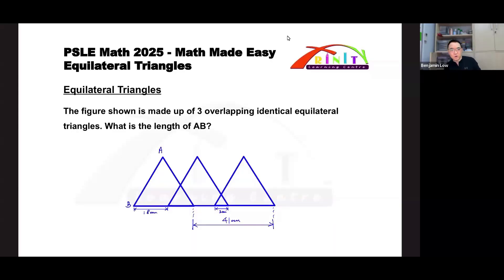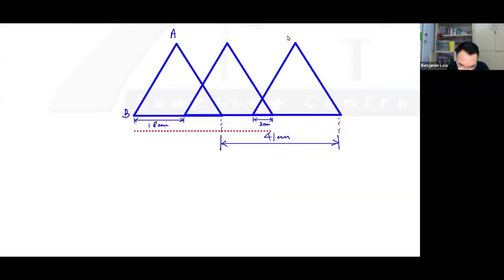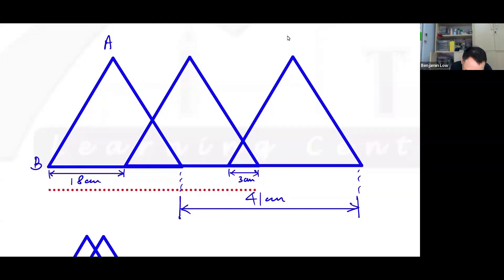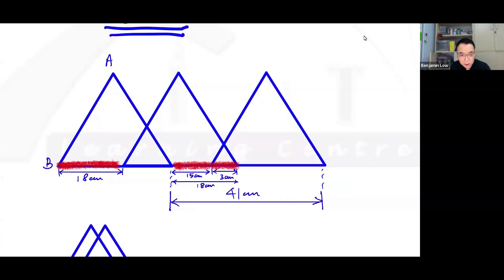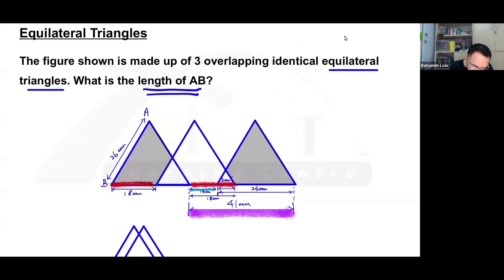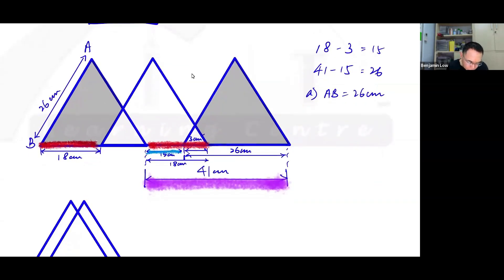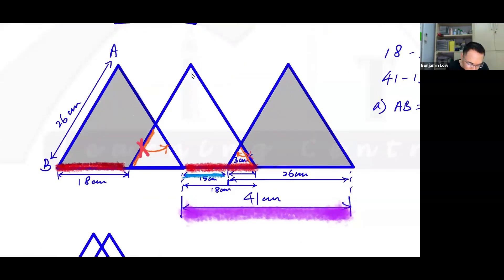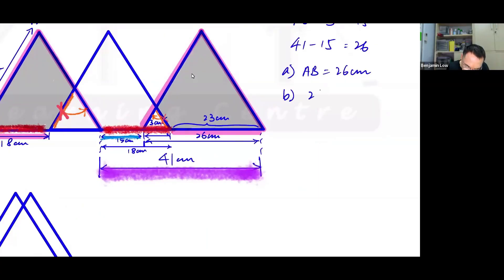PSLE Math PSLE 2025 Math Made Easy - Equilateral Triangles FULL VIDEO